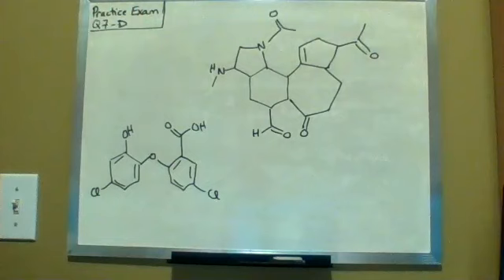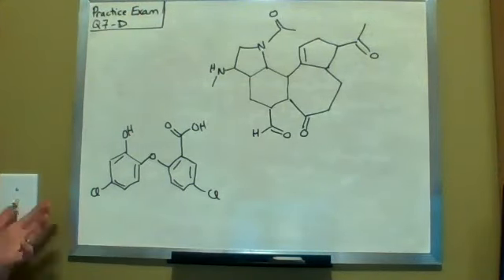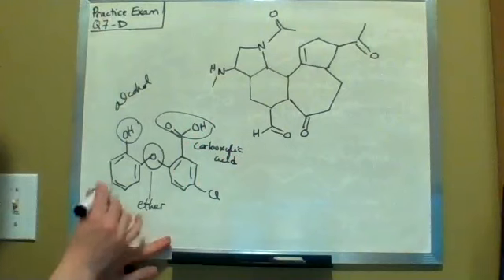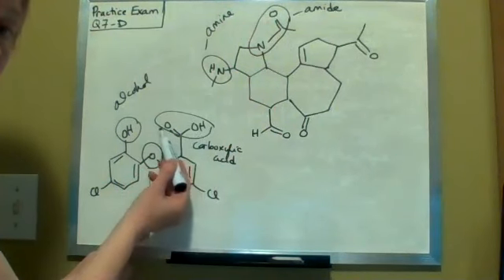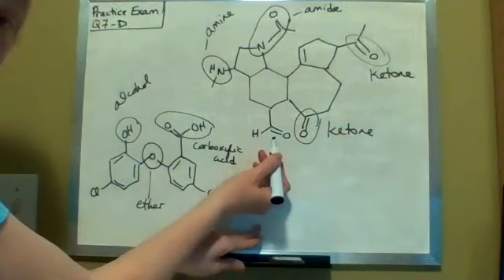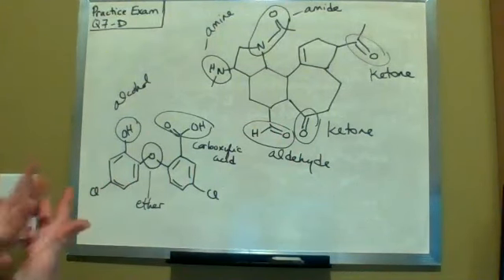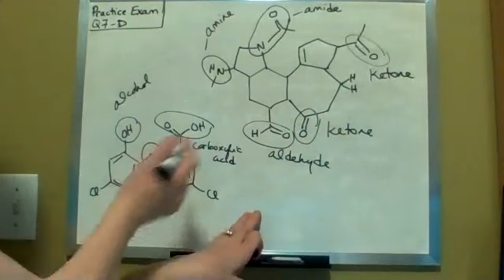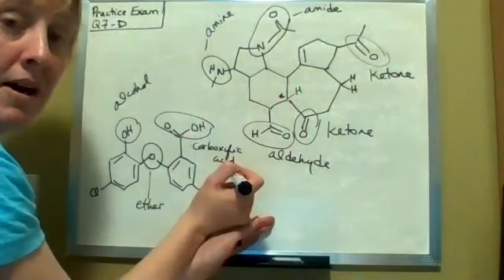Solved! Practice Exam Question 7D